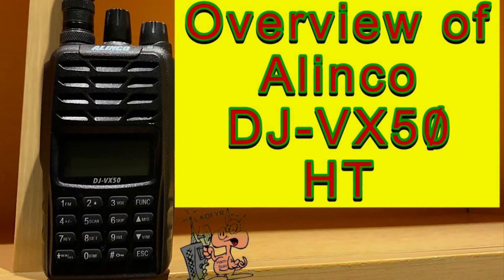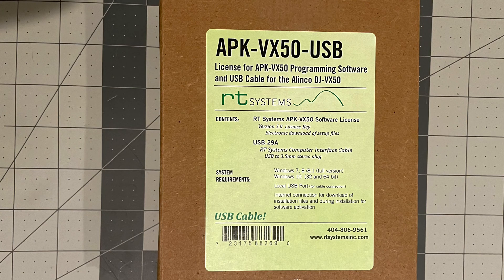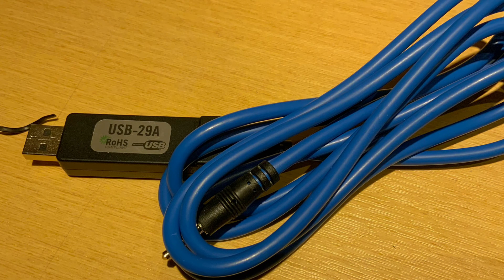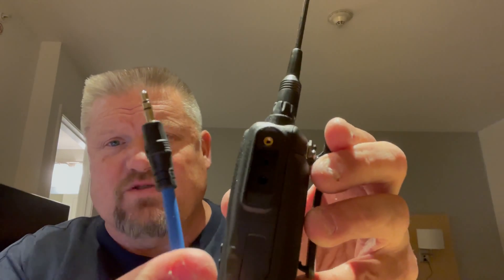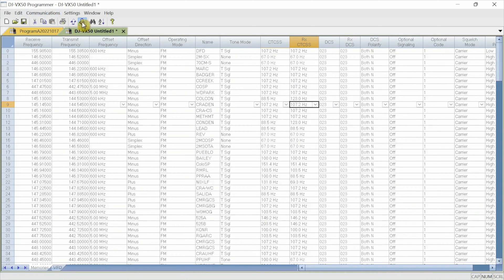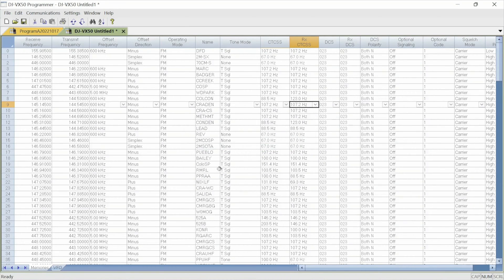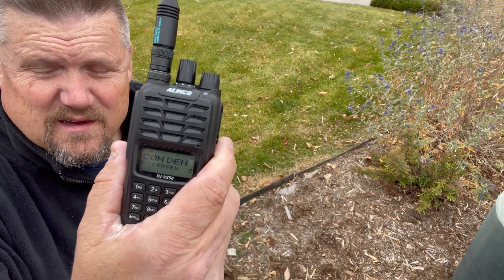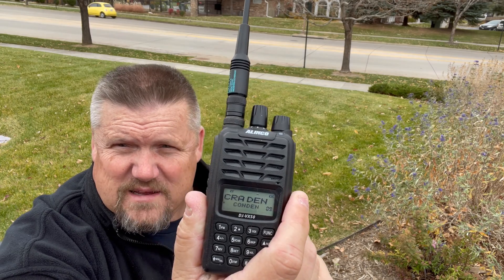Overview of Alinco DJ-VX50 HT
Hey All,
In this video I wanted to talk about my new HT that I'm gonna use as my everyday carry. It was a radio recommended by Josh from Ham Radio Crash Course and is the Alinco DJ-VX50. This radio sounds good and is quite simple to use and doesnt have a lot of flash but just basically works well and I wanted to downgrade a little to this level for my everyday carry.

I put on a Diamond 15" dual band antenna for a little better distance reception and that model number is RH77CA and is about 15" long. Lets see how it programs and performs.

One note I had no choice but to buy the RT Systems software and cable as no other free option seemed to work on this radio at all. Using CHIRP software and other third party cables did not work.